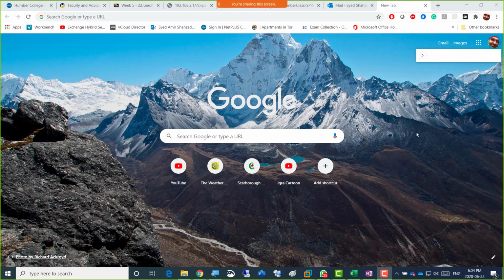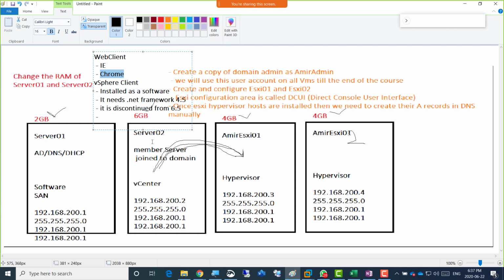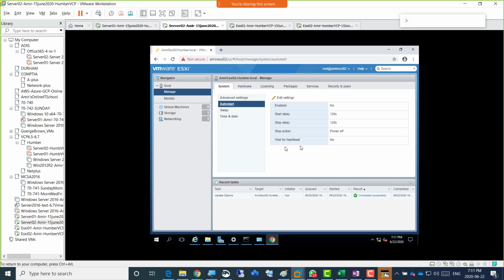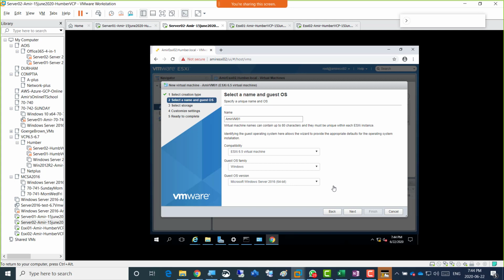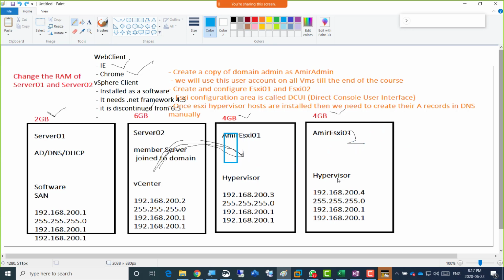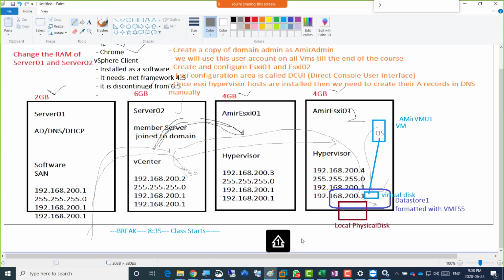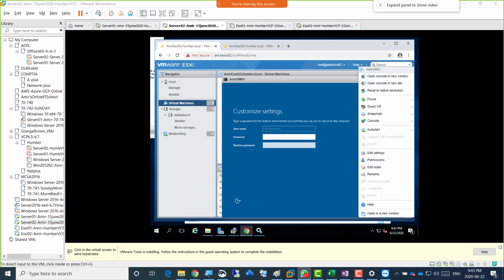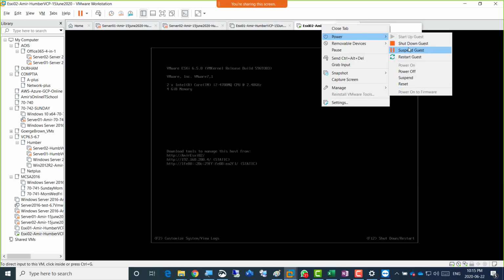Day05 VCP6 5 Mon 22June2020 HumberClass 4Vms Esxi Features part1